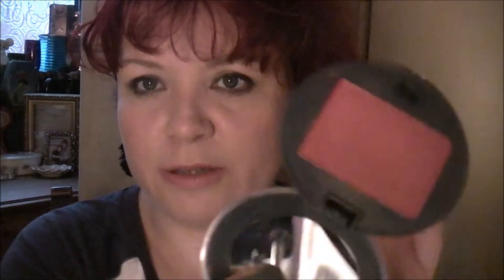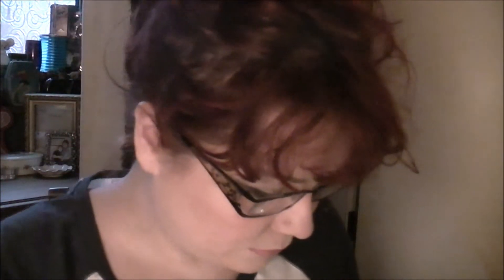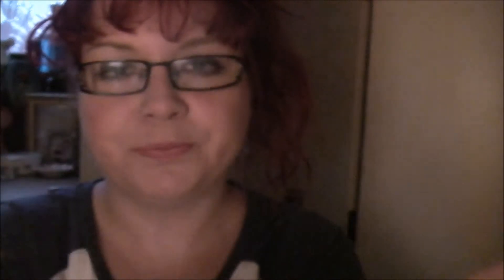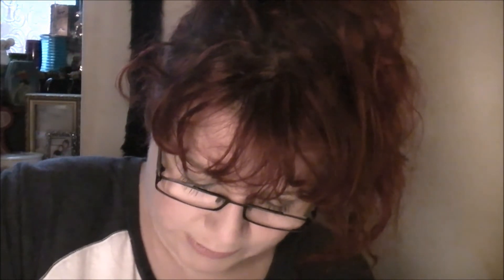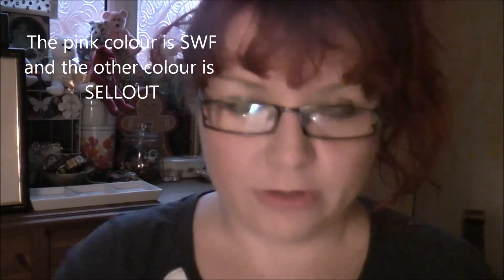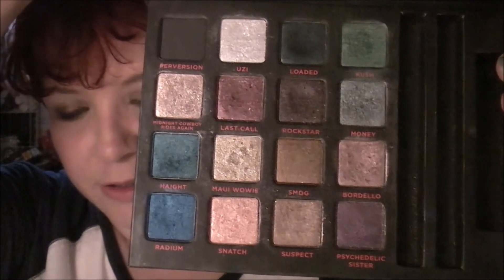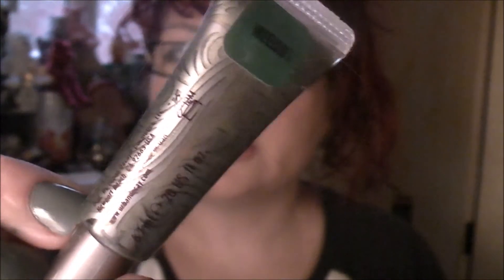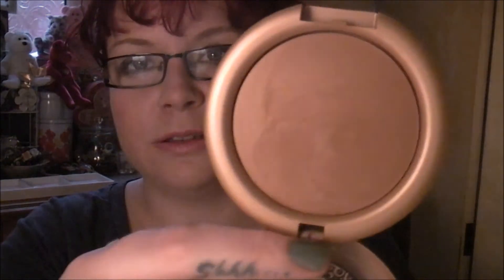Vloguary - Day 12 - My Urban Decay Collection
As promised here is my URBAN DECAY collection video, I tried to make it as short as possible, but in the process think it might now be a bit too fast, so if you see anything here you would like me to go into more detail about then please let me know.  I do plan to do an eyeliner video with swatches, and some tutorials from some of the palettes and a favourite Urban Decay eyeshadow video to.

Hope you have enjoyed, tomorrow will be a vlog as im off to the Metrocentre to do some shopping for my Birthday xx